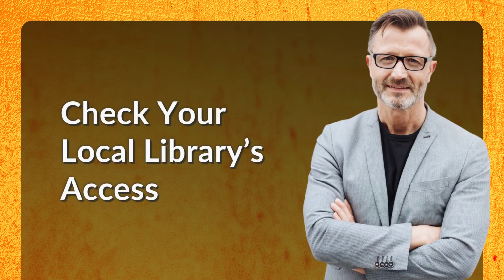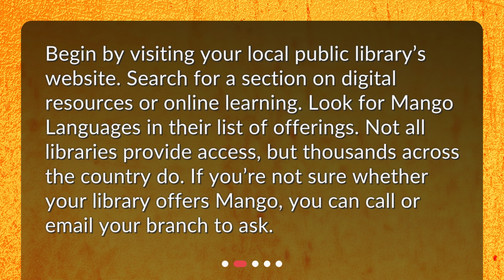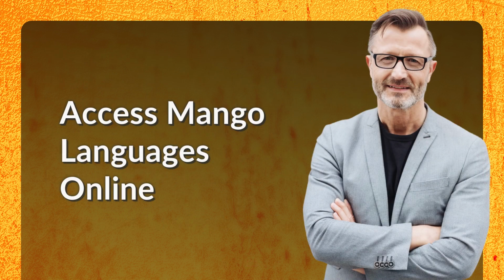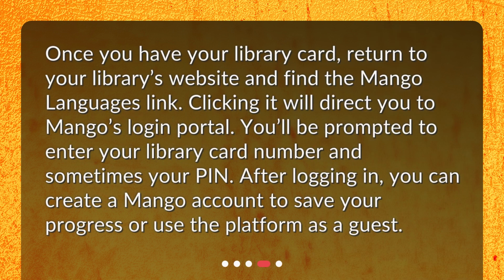How to Use Mango Languages for Free with Your Library Card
Free Mango Access 👉 Learn how to access Mango Languages online completely free through your public library! This quick tutorial walks you step-by-step from checking your library’s eligibility to enjoying unlimited language courses, all without paying a cent. Start learning a new language today with your library card!

00:00 🔹 Discover Mango Languages
00:37 🔹 Check Your Local Library’s Access
01:06 🔹 Get a Library Card
01:35 🔹 Access Mango Languages Online
02:03 🔹 Start Learning Without Paying

📌 Educational/Language Learning Apps 🔸 Best Free Language Learning Apps 🔸 Mango Languages Free Public Library Access: How to Learn Without Paying